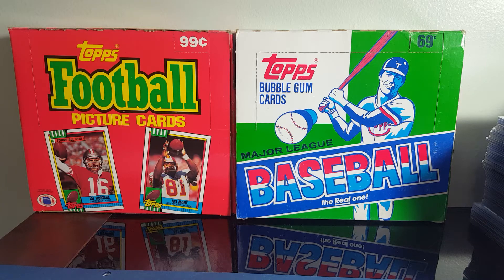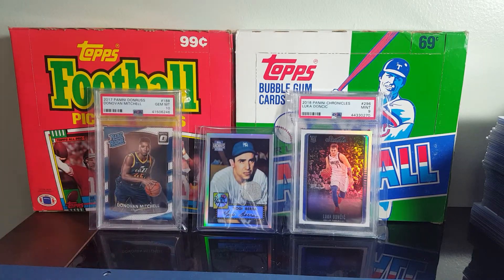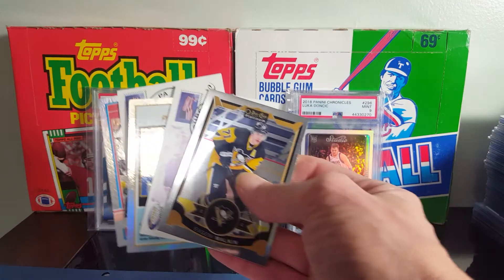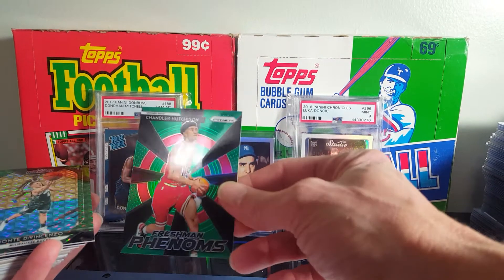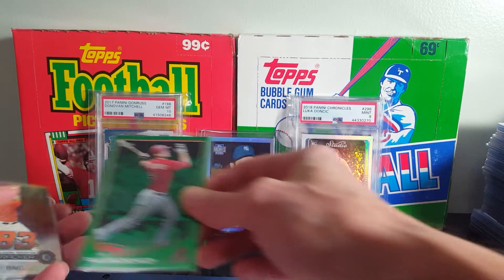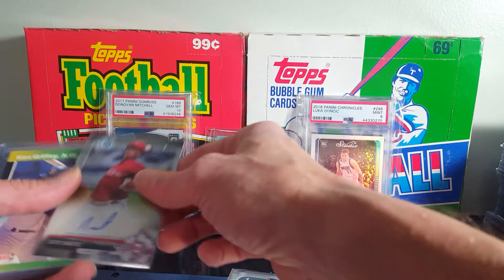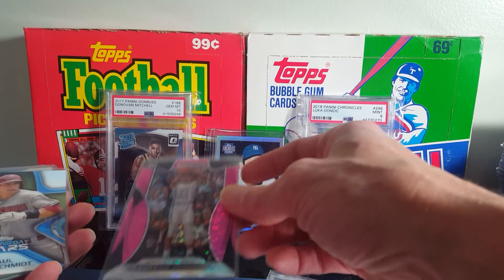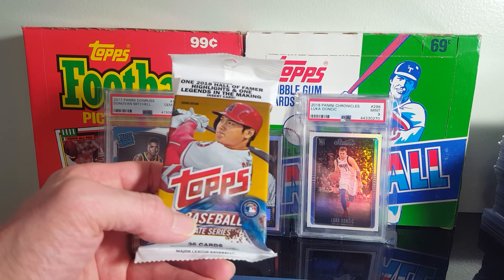Bray Sports Cards 2019 Moeller Card Show Pickups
Today I will be showing cards I picked up from the 2019 Moeller card show, held on the north side of Cincinnati. Donovan Mitchell and Luka doncic PSA graded cards, and a Yogi Berra jersey card. And once we hit a 100 subscribers, I will be giving away a Fat pack of 2018 Topps Update.